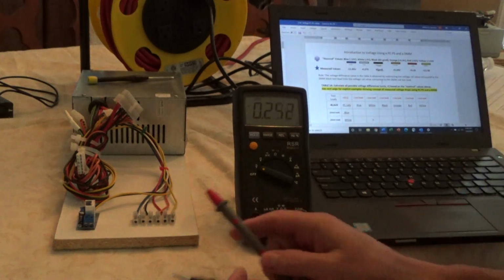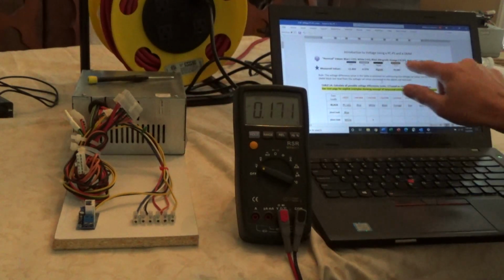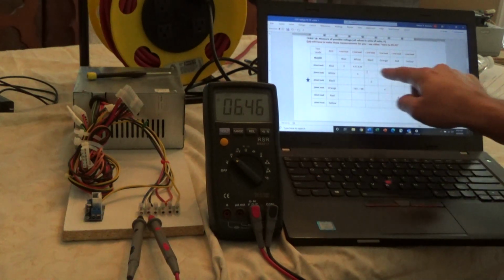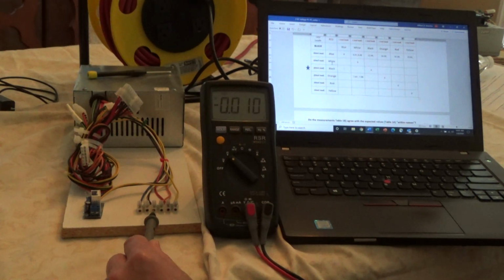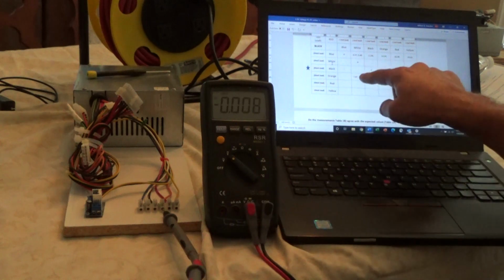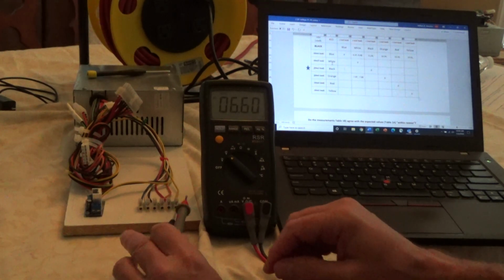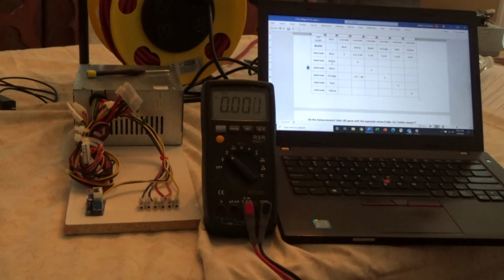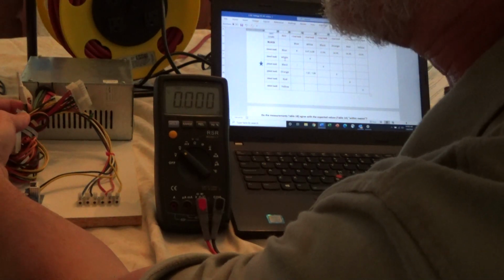DC Voltage Sources: (Personal Computer Power Supply lab activity)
Introduction to DC Voltages Sources: Simple exercise involves measuring many values of electric potential difference available from a PC-PS. Some uses of a personal computer power supply (PC-PS) are mentioned.